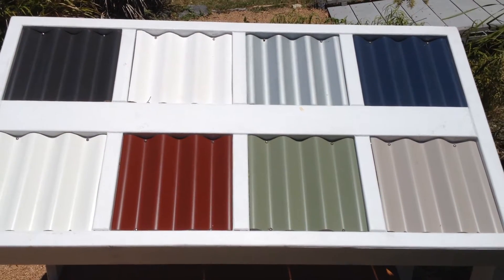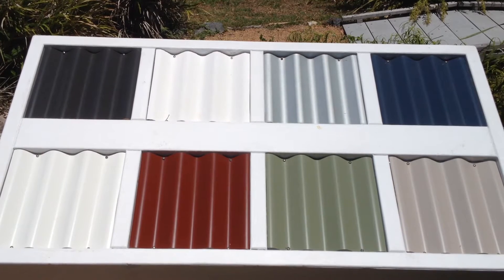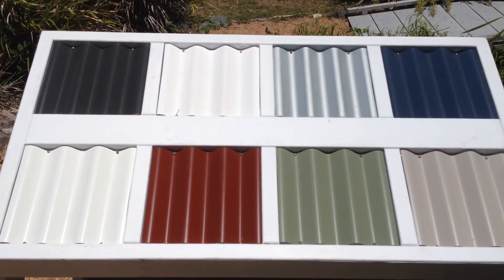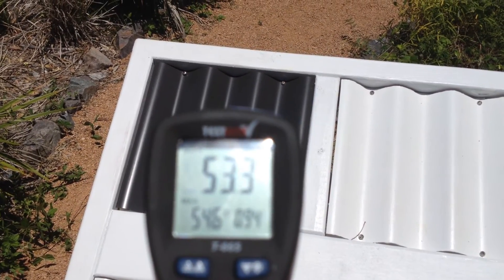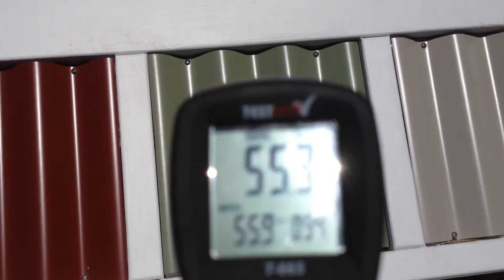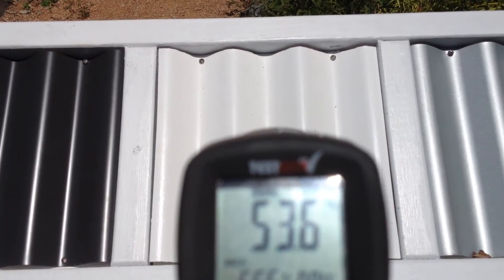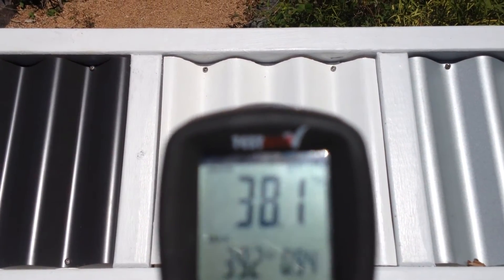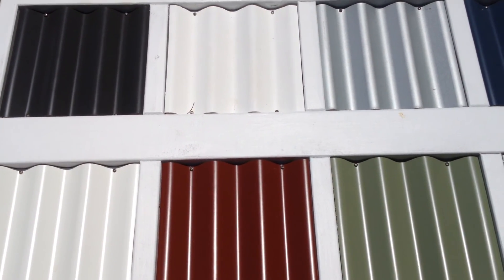White Roof Demonstration Townsville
A white roof in Townsville can reduce roof cavity temperatures by up to 20 degrees, reduce living space temperatures up to 2.5 degrees, reduce energy bills during summer by up to 30% and can even improve the structural integrity of your roof timber (moisture content related).

Air temperature during demonstration - 30.1 degrees Celsius

Simple action to save $$ and improve your families comfort.